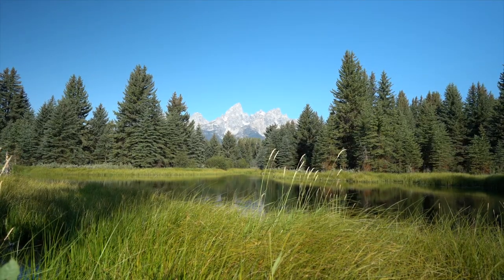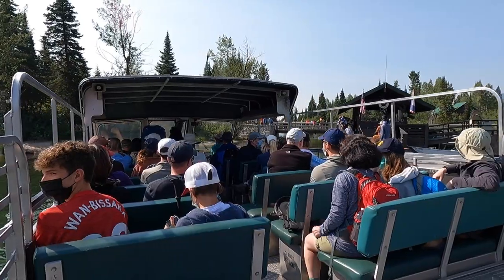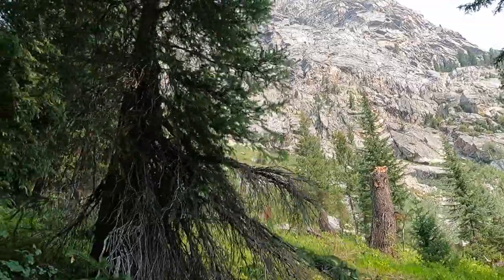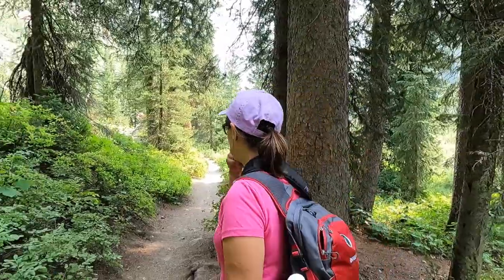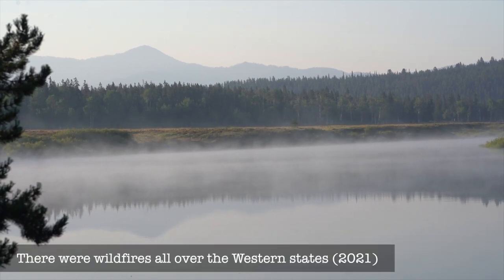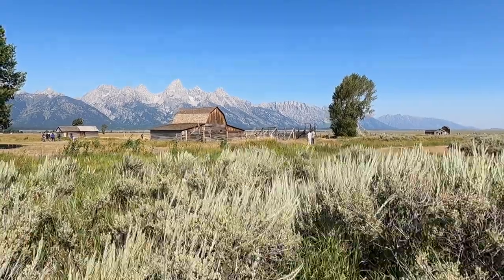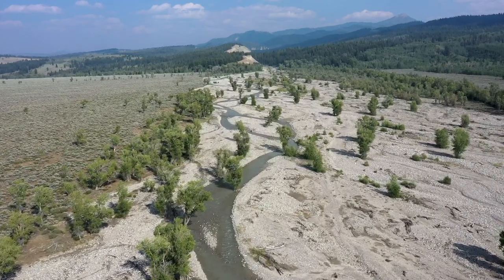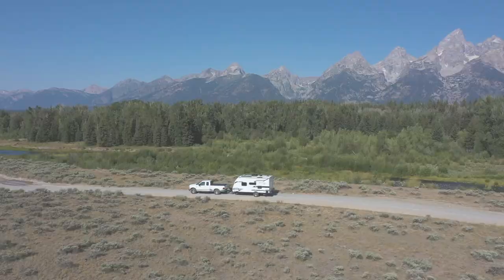48 hours in the Grand Teton National Park - Grand Teton vlog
Visiting Grand Teton National Park is one of those places that should be on everyone's bucket List. Grand Teton is one of the most scenic national parks in the world. The reason for this? The mountain range shoots straight up nearly 7,000 vertical feet above Jackson Valley. Most mountain ranges have a large sloping base. Grand Teton on the other hand, is a series of jagged peaks.

Additionally, there are virtually no obstructions, visitors can admire the alpine grander as the peaks reach for the heavens. In this Grand Teton National Park video we take you to one of the most popular and scenic areas of the park, Jenny Lake. The Jenny Lake Scenic Drive is a must, which skirts the east shore of the Lake and provides spectacular views of the peaks. There is a trail along the shore of the lake you won’t want to miss. After the scenic drive and shoreline trail, we head to the Jenny Lake visitor’s center and bought tickets for the lake shuttle.Here we took the shuttle across to do a hike to Inspiration Point and see Hidden Falls. The crossing takes just a few minutes and there are shuttles every 10-15 minutes, so don’t worry if you miss the first one. After we disembarked, we followed the signs to Hidden Falls and Inspiration Point. We ended up continuing to Cascade Canyon, which took us deepering into the mountains.

If you are a tent or RV camper, the Bridger Teton National Forest is a wonderful place. Best part, it is free and not far from the Grand Teton National Park. If you prefer a hotel, Jackson Hole is just 25 miles to the south and has a lot of wonderful lodging options.